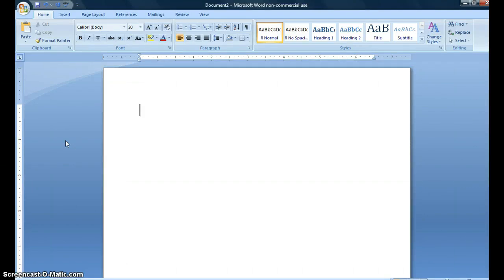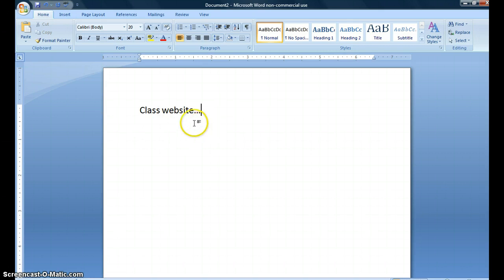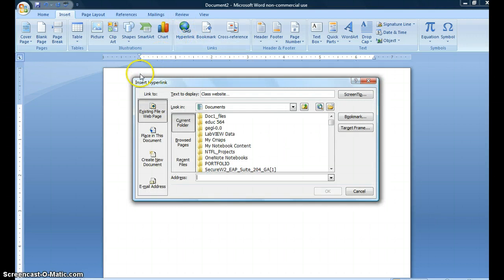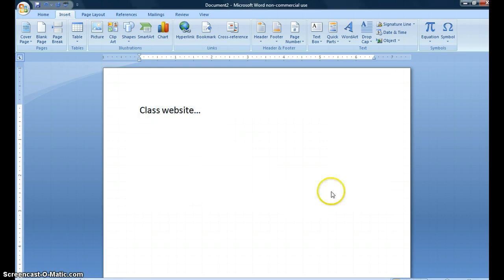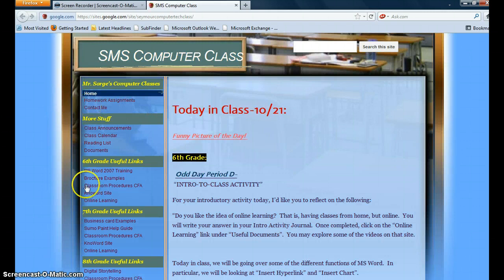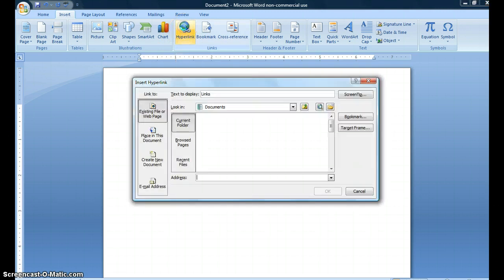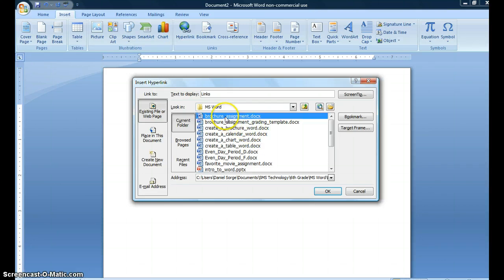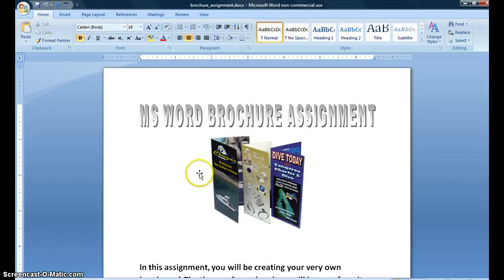Inserting Hyperlinks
Using Hyperlinks-MS Word